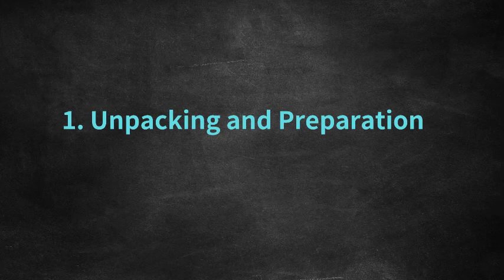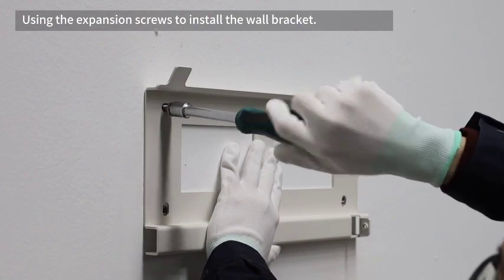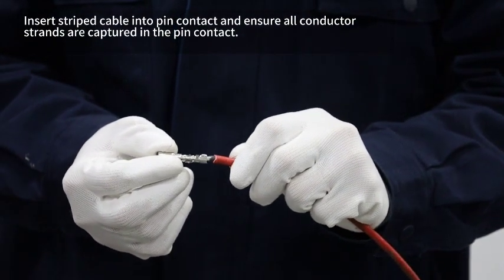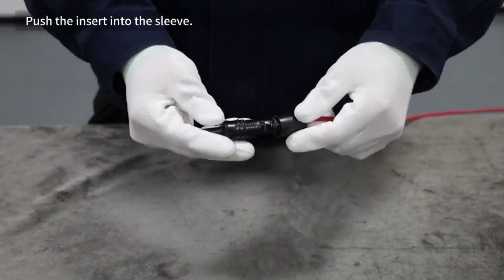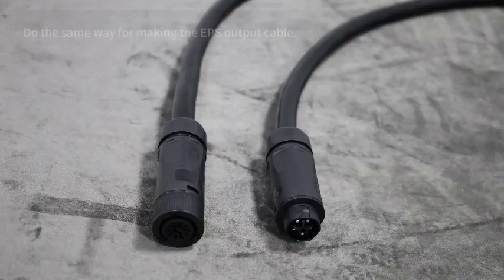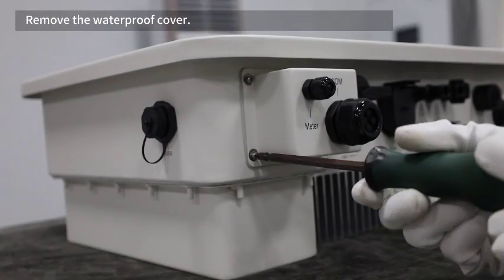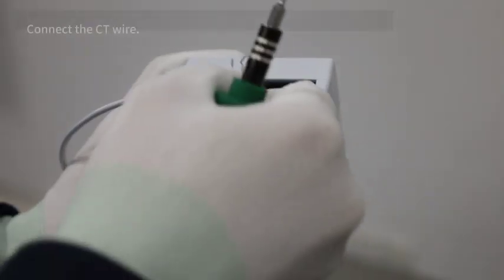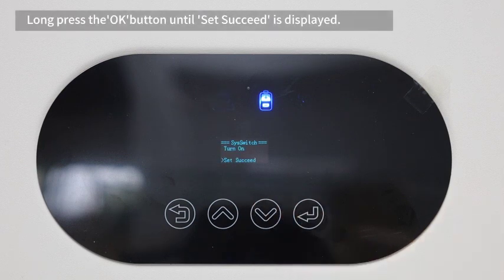How to install the residential ESS - RENAC N3 Inverter+H1 Battery